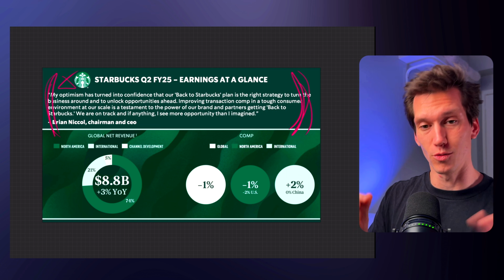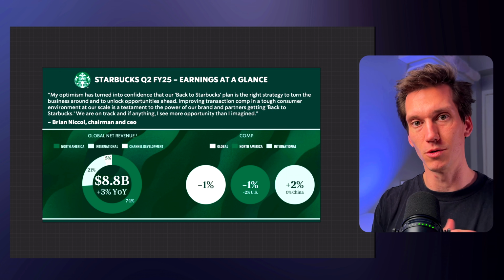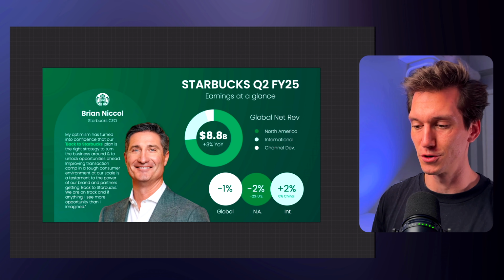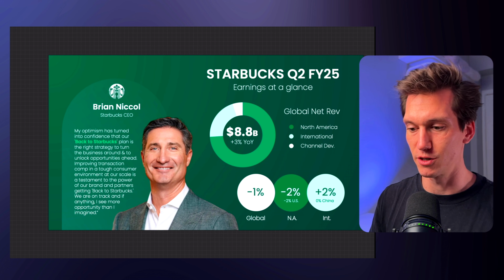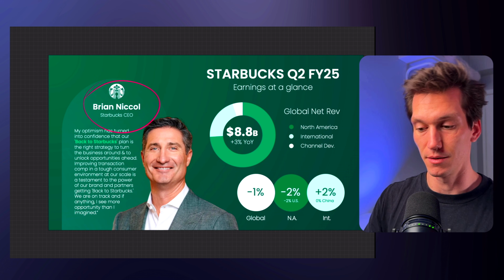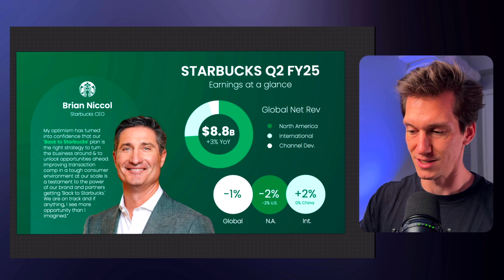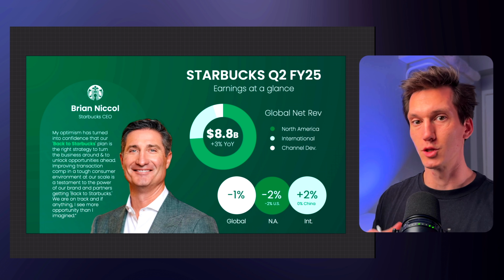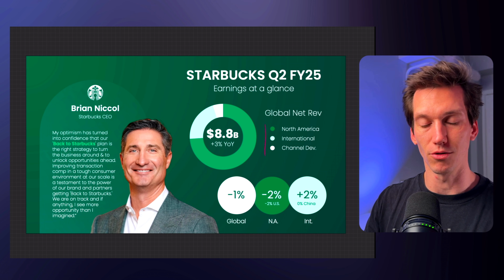I Simplified This Starbucks Slide And You Won't Believe The Difference